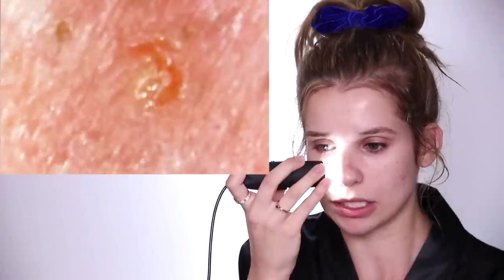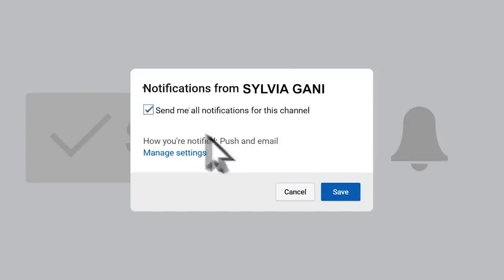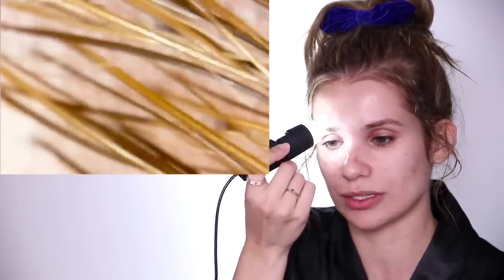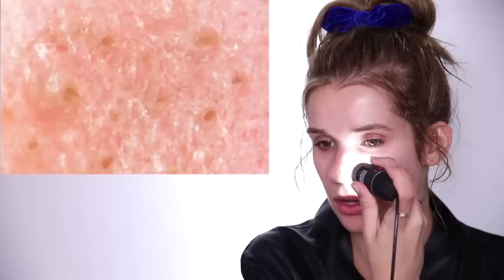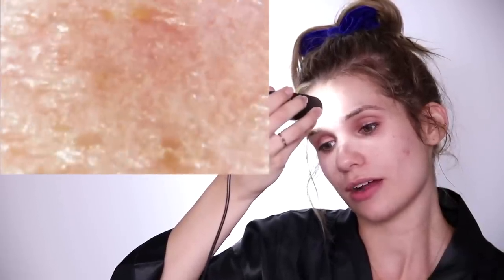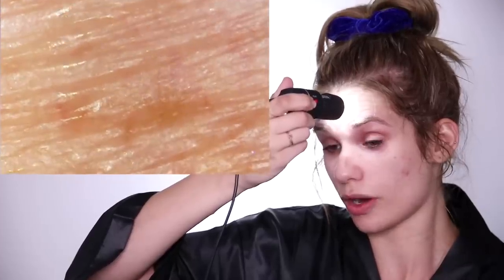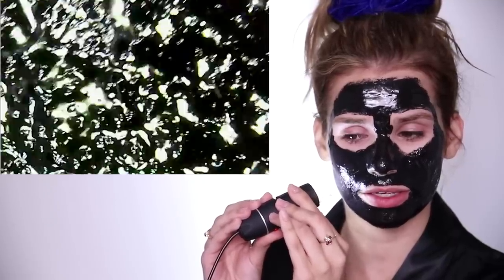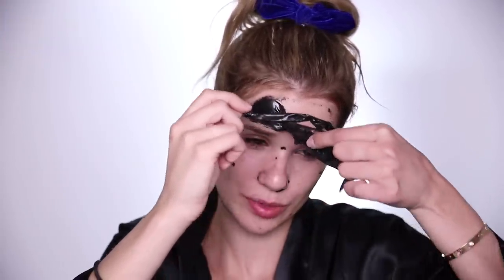BLACKHEAD PEEL-OFF MASK UNDER A MICROSCOPE! ew omg satisfying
Hey S-club! Today, we look at a blackhead peel off mask under a microscope and it gets DISGUSTING but super satisfying. Let me know if you want me to use use this microscope with makeup or anything else! ENJOY! xo

IF YOU READ the entire description COMMENT "Kylie Jenner commented on your instagram" to confuse everyone who isnt in on the joke haha! xo